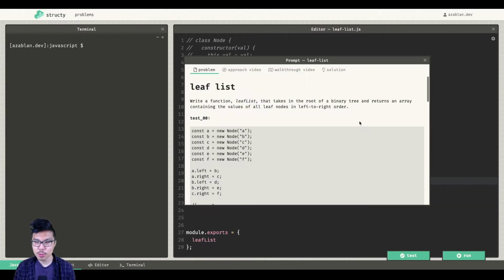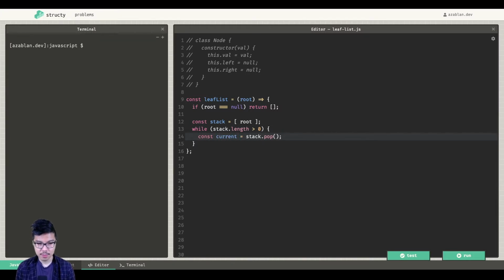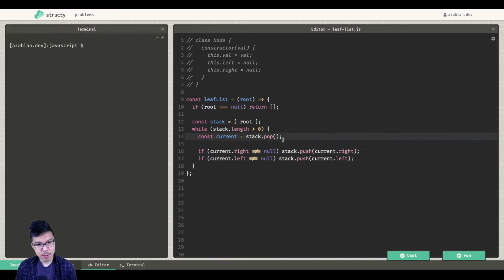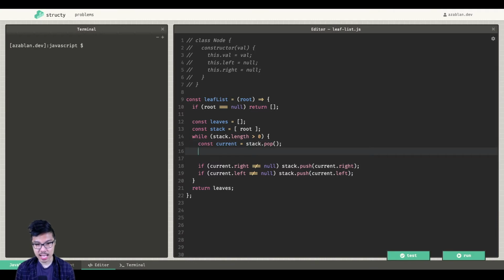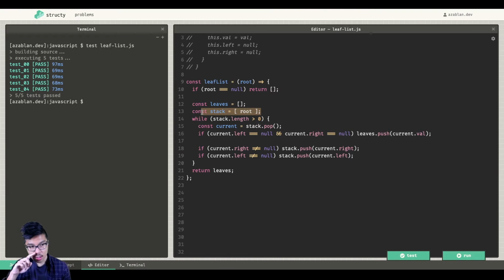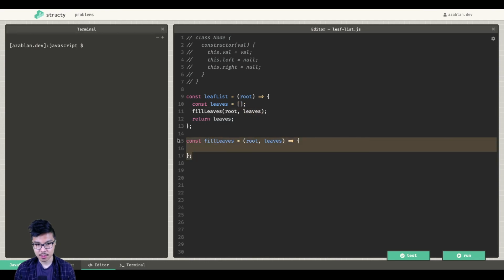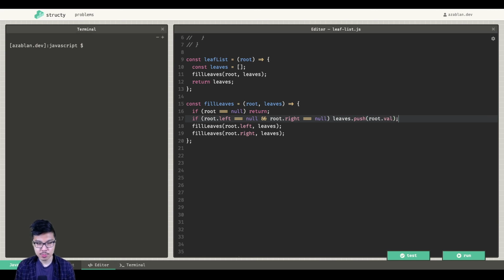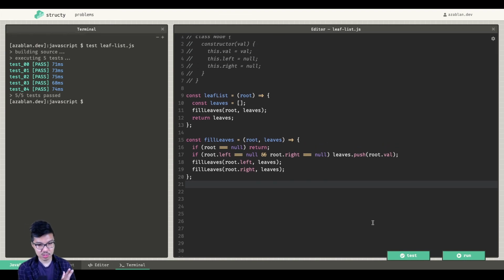leaf list walkthrough js